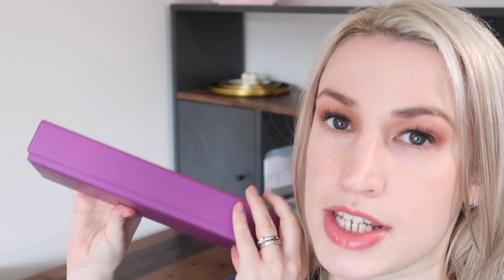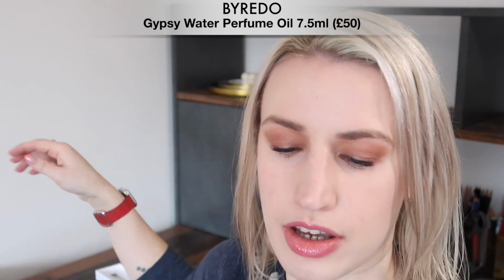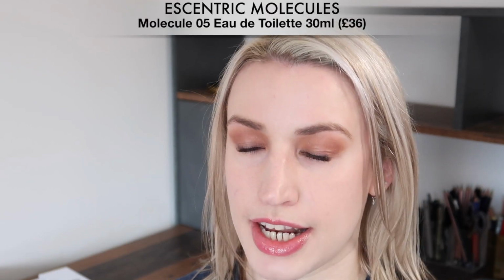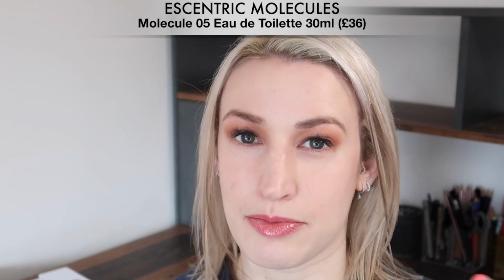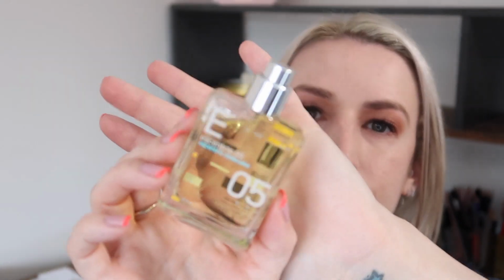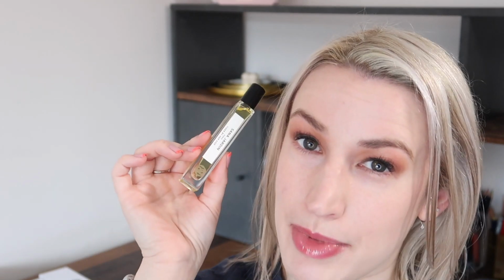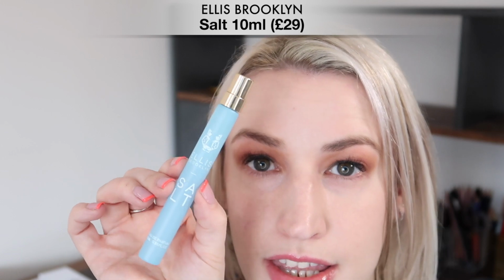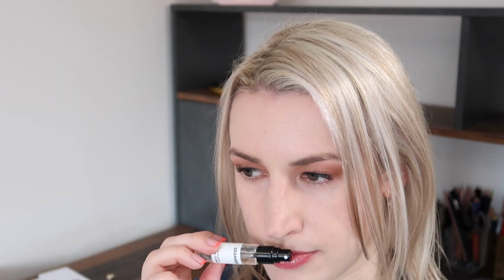Me, My Scent and I Beauty Kit | Liberty London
*Some links are affiliate links, this means I may receive a small commission if you use my link to make a purchase, this does not cost you anything but helps to support my channel*

Mama by Emitt Fenn